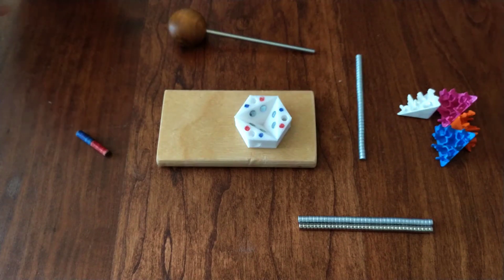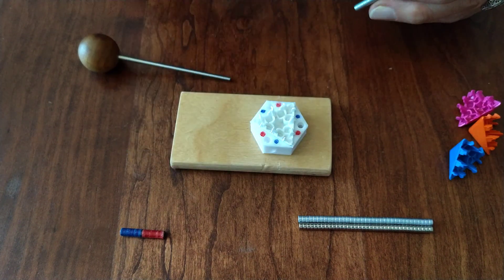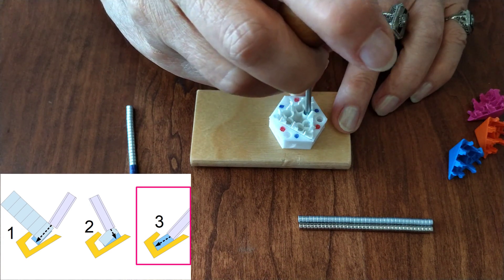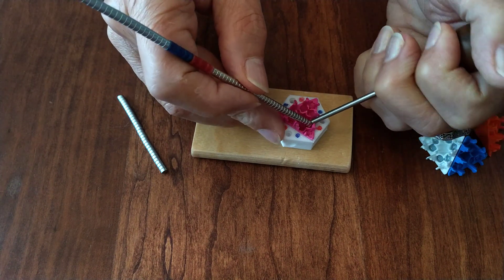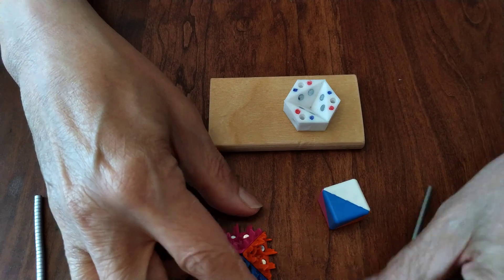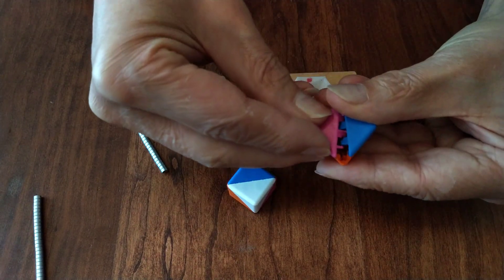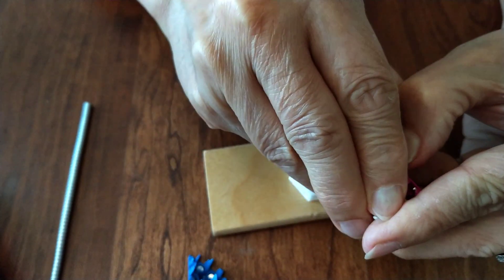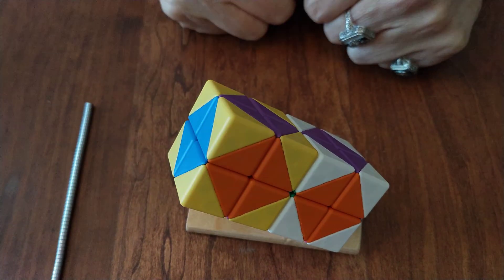Build your own 2x2x2x2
Updated assembly instructions to include mixed strength magnets